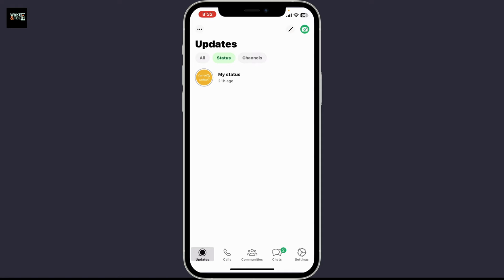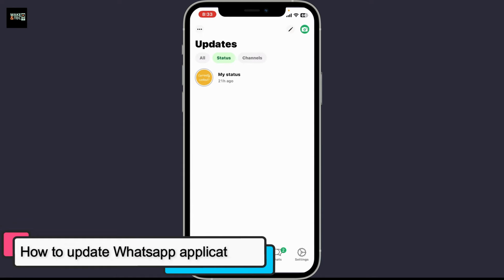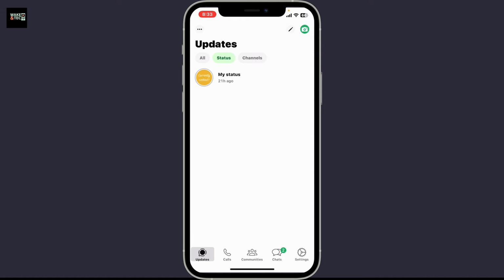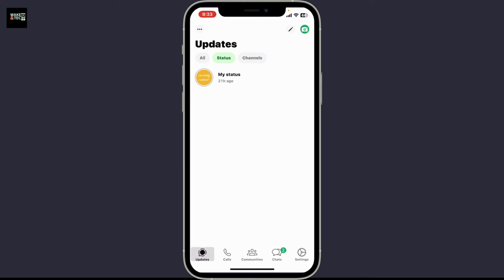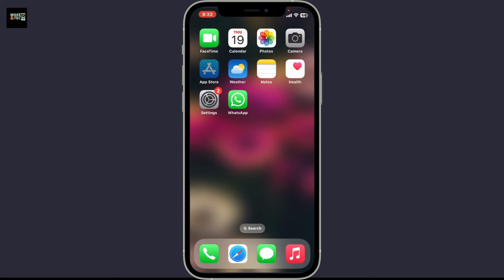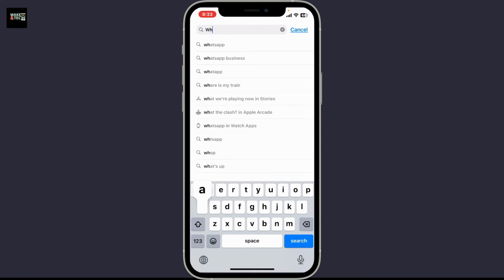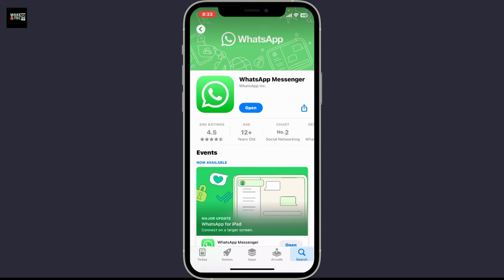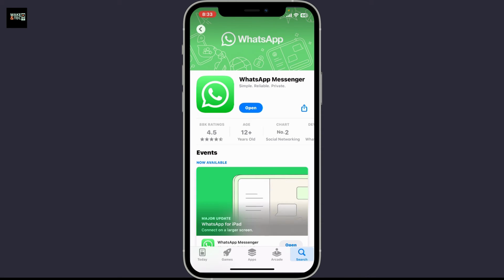How to Update WhatsApp on SmartPhone? WhatsApp Update Guide for Beginners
Want to make sure you're using the latest version of WhatsApp? In this quick and easy tutorial, we’ll show you how to update WhatsApp on your smartphone using the Google Play Store (Android) and App Store (iPhone). Keeping your app updated ensures you get the latest features, security patches, and performance improvements.